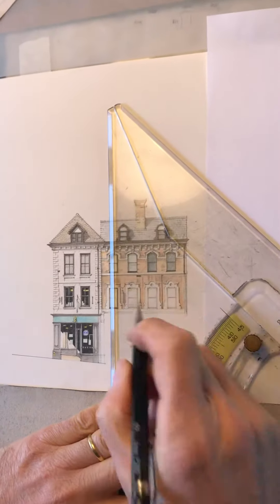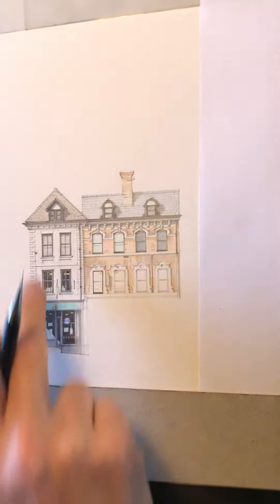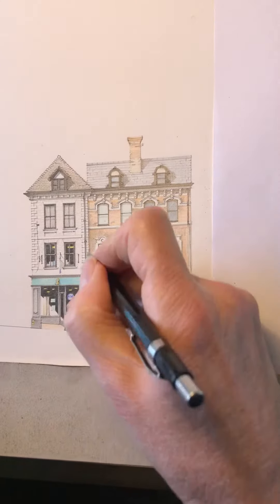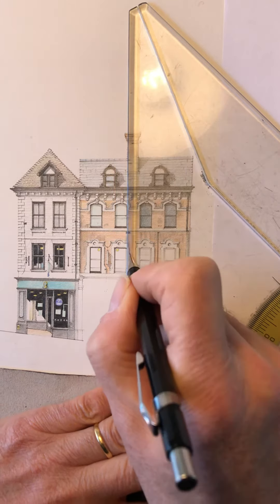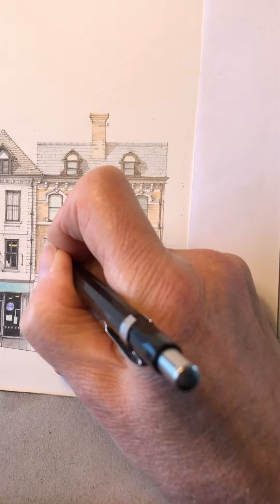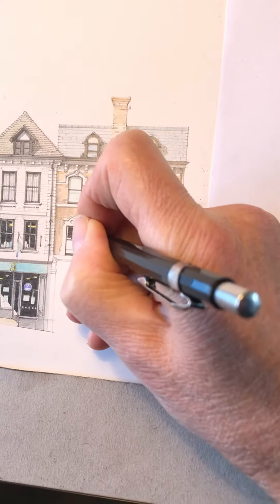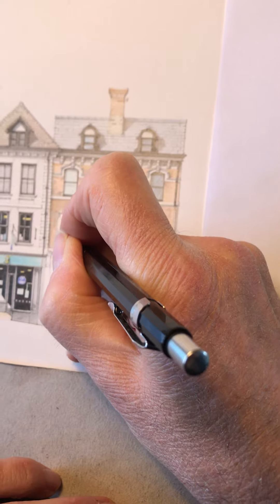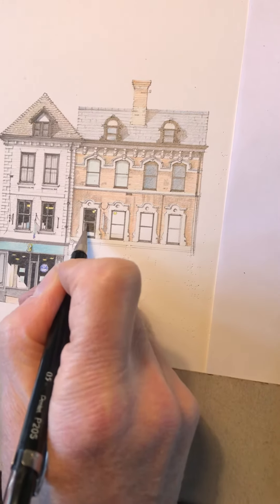Pride Hill South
Sash windows with ornamental surrounds